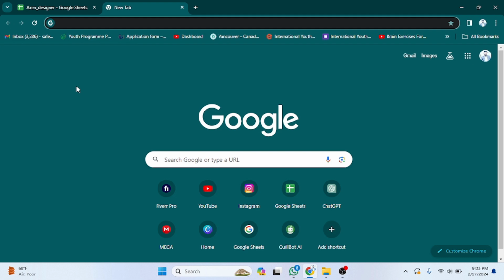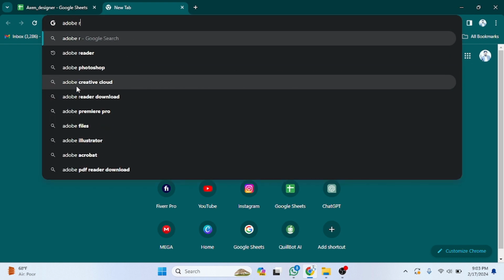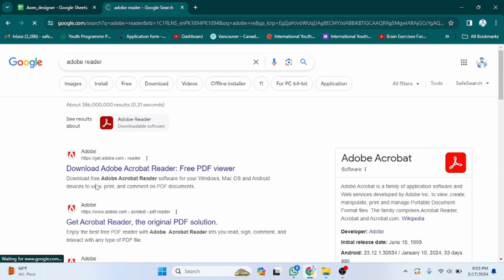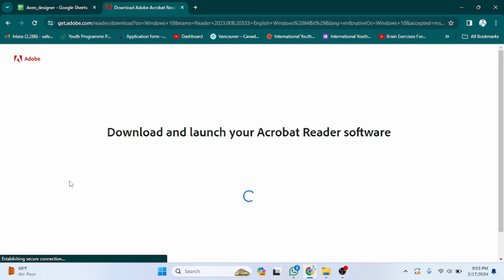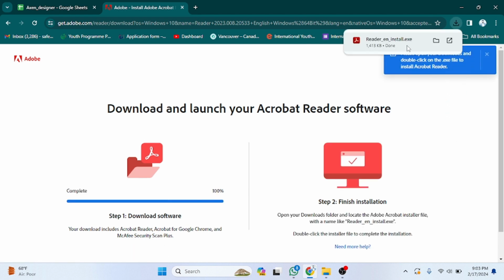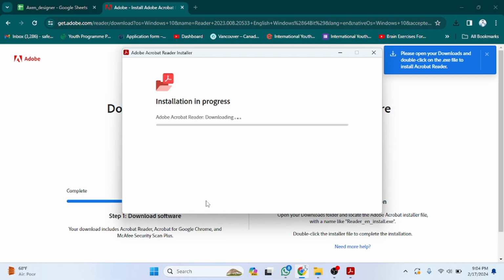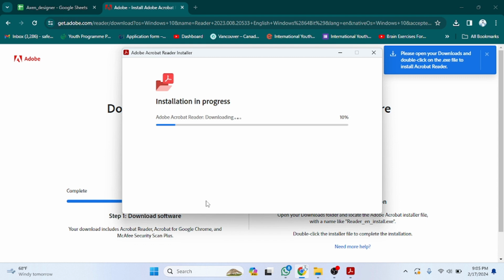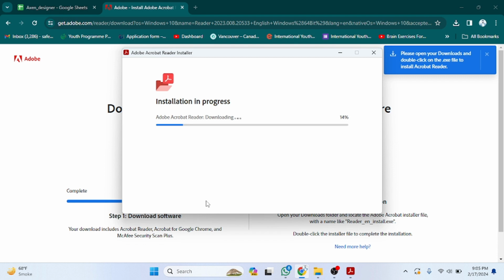How to Download Adobe Reader on PC [EASY]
Need to view or edit PDF files on your PC? Adobe Reader is the go-to solution! In this simple tutorial, we'll walk you through the quick and easy steps to download Adobe Reader on your PC, so you can access and interact with PDF documents effortlessly.

Join us as we navigate through the Adobe website and demonstrate how to download Adobe Reader, the free PDF viewer and editor, directly to your computer.

Learn how to access the Adobe Reader download page and select the appropriate version for your PC's operating system. Follow along as we guide you through the installation process, ensuring a smooth and hassle-free setup.

With Adobe Reader installed on your PC, you'll be able to open, view, annotate, and print PDF files with ease, making it a versatile tool for both personal and professional use.

Don't miss out on this essential guide for anyone needing to work with PDF documents on their PC. Let's get started on downloading Adobe Reader on your PC today! 📄💻🚀